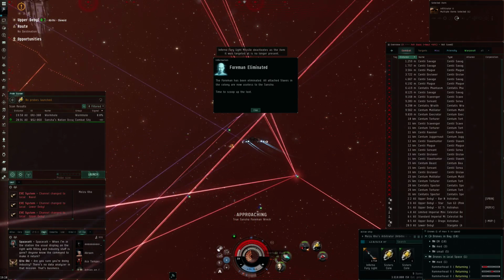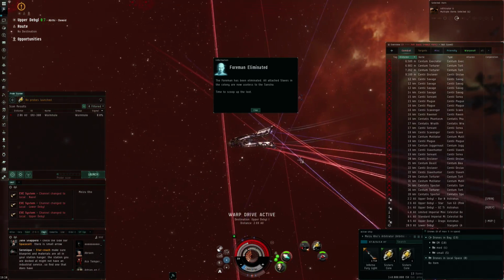EVE Online - Arbitrator exploration challenge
A tech 1 cruiser this time, missiles, drones and a good armor tank. A great choice for newer players.